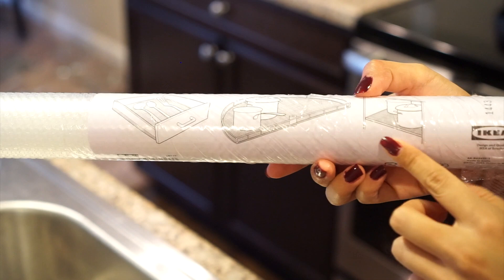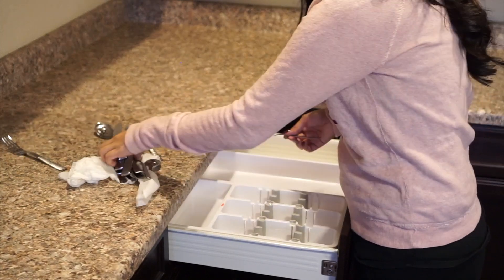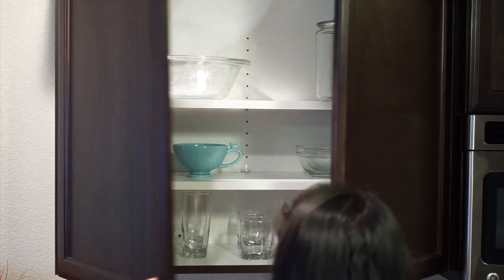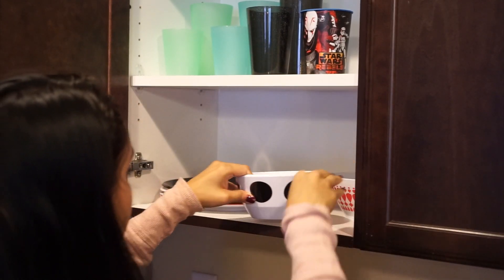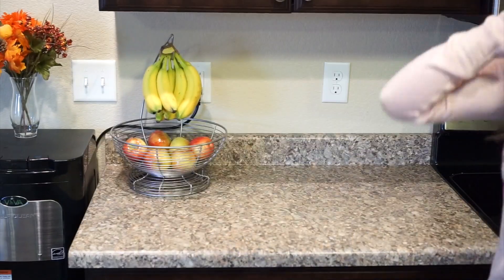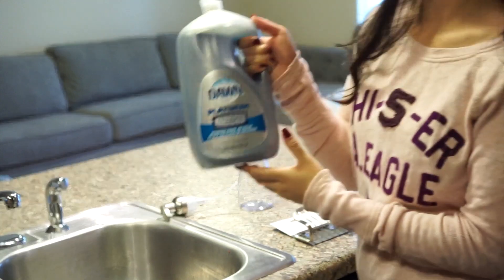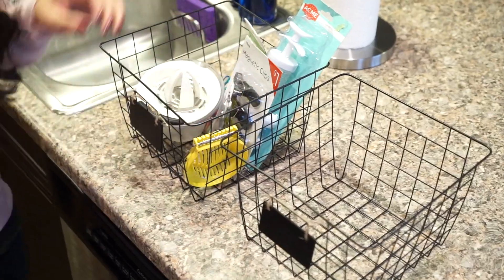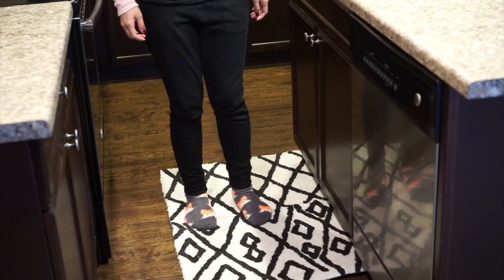Get Organized With Me || Kitchen Edition!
I've been wanting to post this video for a while! Been busy and this video took a while to finish. Really hope you all enjoy and thank you so much for all your love and support. Means so much to me and my family!

xoxo
Liz